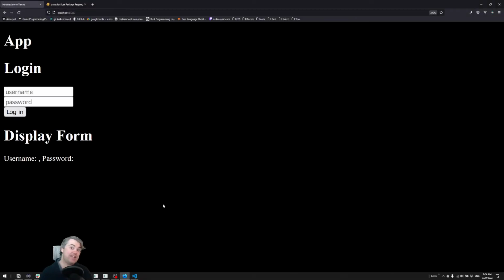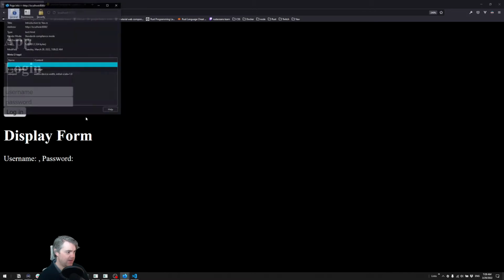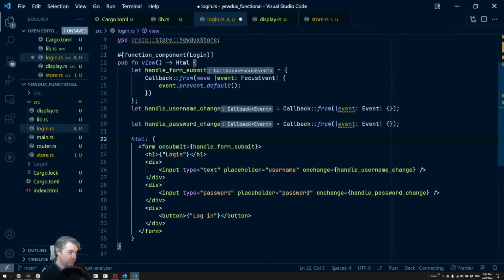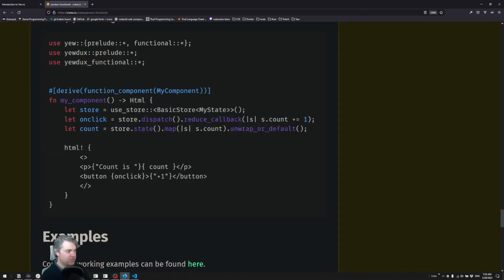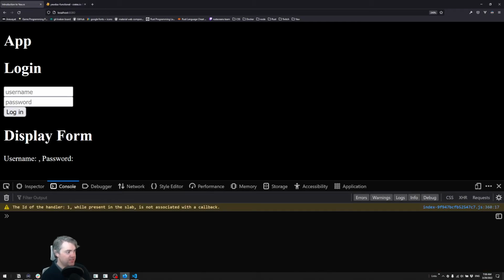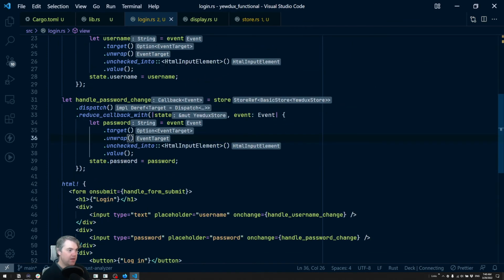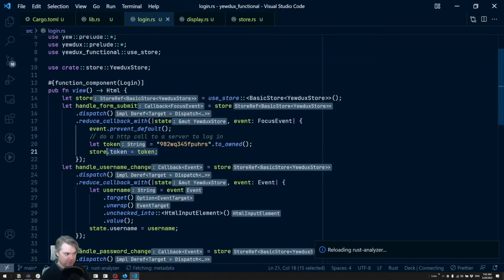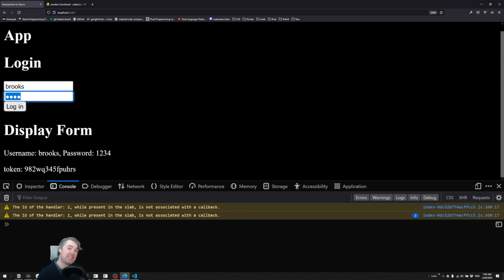Yewdux Functional (old version)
This version of Yewdux is for an older version